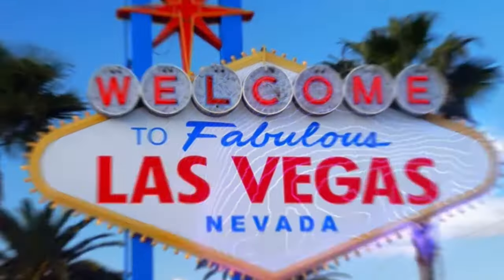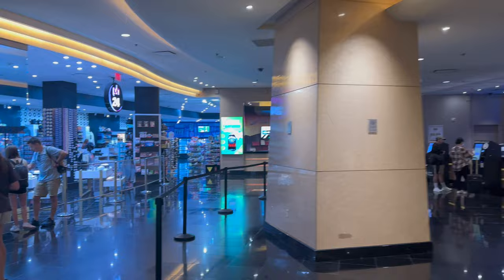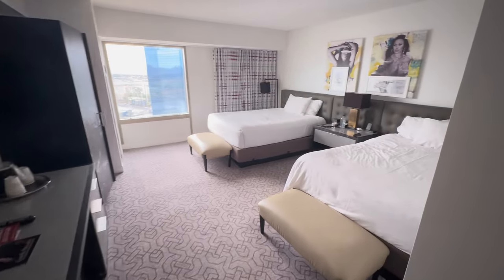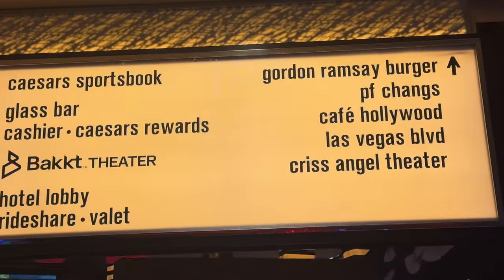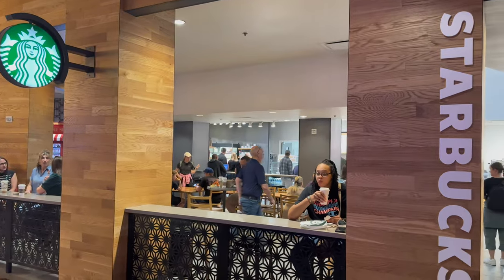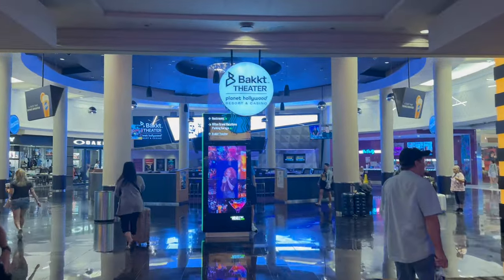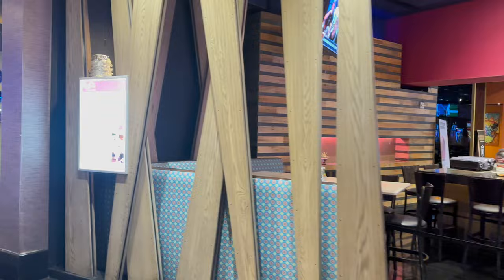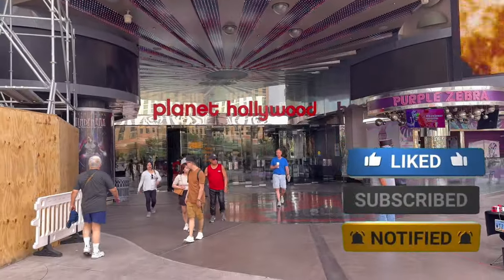Underrated!? - Planet Hollywood Las Vegas Tour & Review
Welcome to our Las Vegas adventure at Planet Hollywood Resort & Casino! Join us as we take you on a tour and review this iconic property located in the heart of the Las Vegas Strip at 3667 S Las Vegas Blvd, Las Vegas, NV 89109.

00:00 Intro
00:33 Lobby & Check In
02:45 Room Tour & Review
04:50 Casino Tour
11:15 Final Thoughts & Review

From the moment we arrived, we were captivated by the vibrant atmosphere and modern design of Planet Hollywood. Our stay here exceeded expectations, with spacious and modern accommodations that were perfect for the price.

In this video, we'll show you around the casino, highlighting all it has to offer. From the bustling casino floor to the center Glass Bar and themed restaurants, there's something for everyone at Planet Hollywood.

The service at Planet Hollywood was top-notch, with friendly staff members who went above and beyond to ensure our stay was unforgettable.

Overall, our experience at Planet Hollywood was nothing short of good, and we can't wait to come back for another visit. If you're planning a trip to Las Vegas, be sure to consider Planet Hollywood for your accommodations – you won't be disappointed! We Can Dig It!! 👍👍

Video by: Can We Dig It